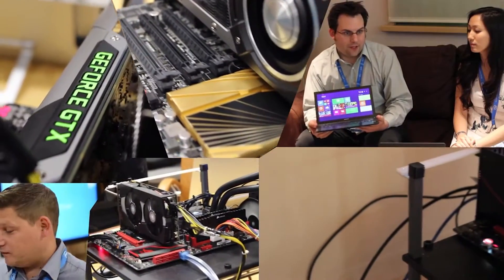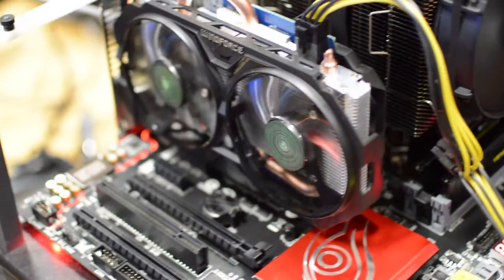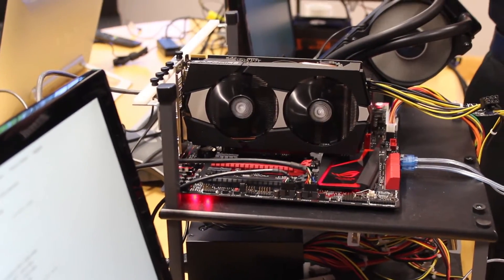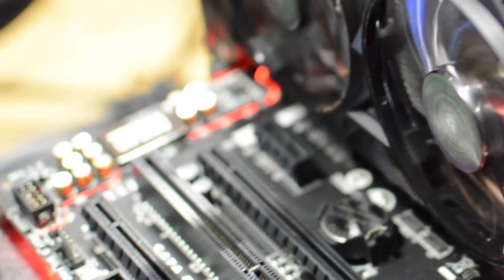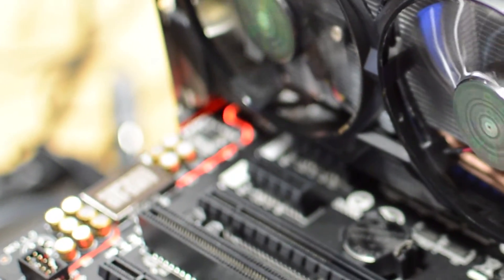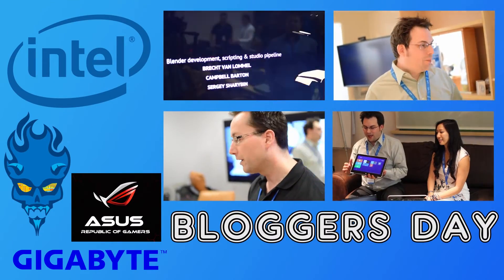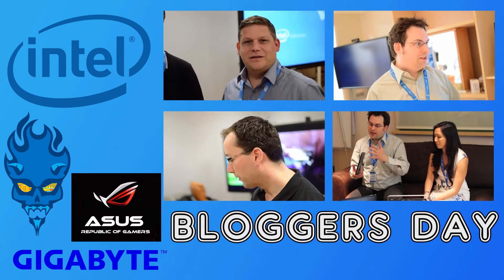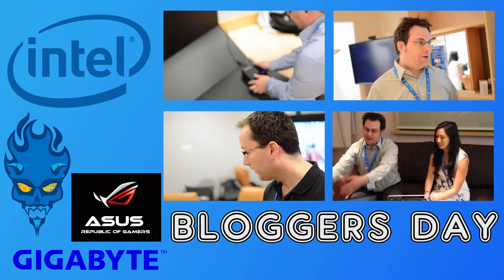Asus Maximus VII Hero Motherboard Overview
Today we're going to be taking a look at Asus' Maximus VII Hero!